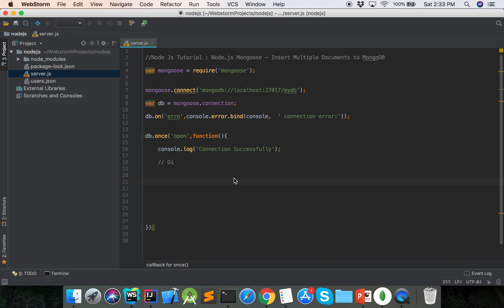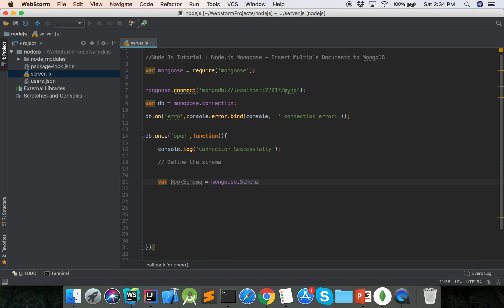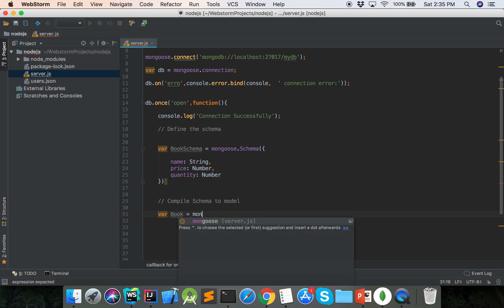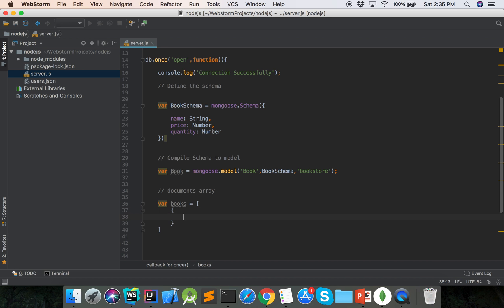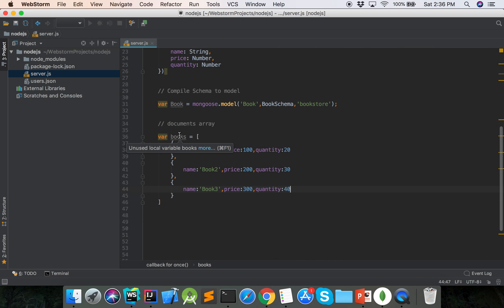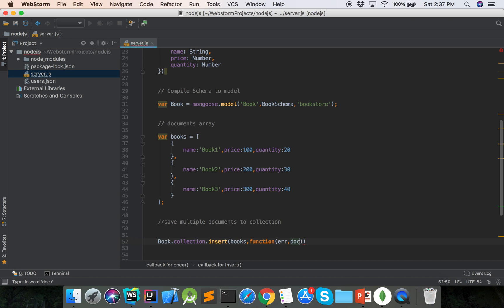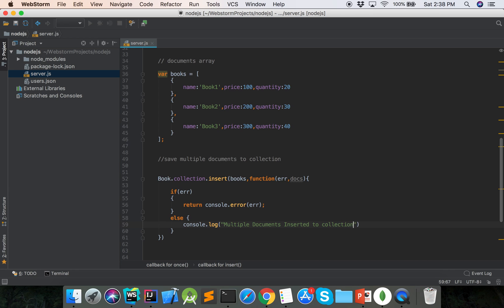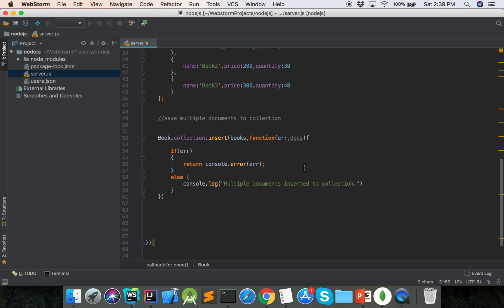NodeJs Tutorial For Beginners # Mongoose Multiple Documents Insert to Collection in MongoDB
How to insert Multiple Documents in MongoDB Collection by NodeJS Mongoose.